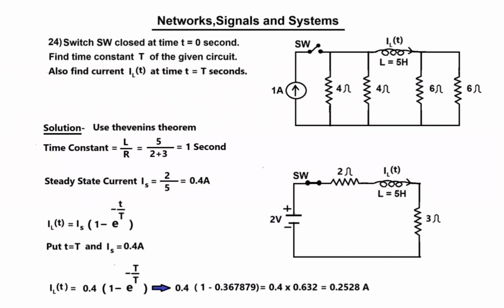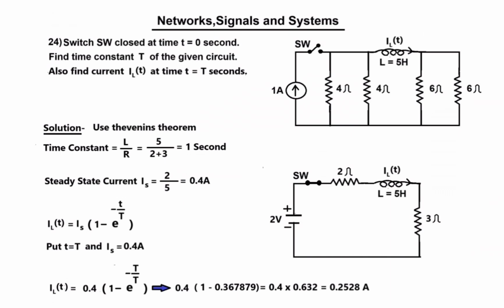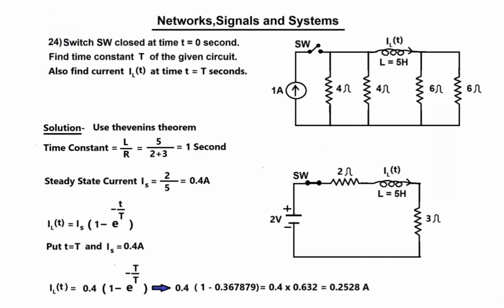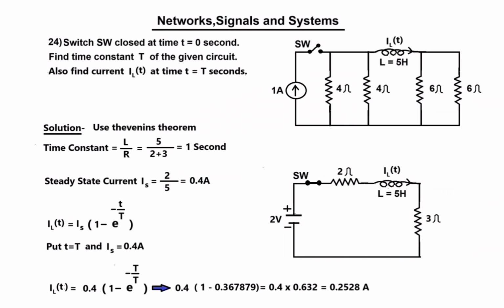Networks, Signals and Systems- Circuit 24